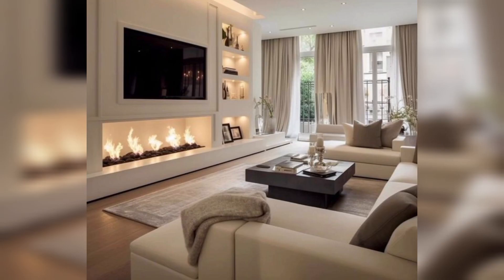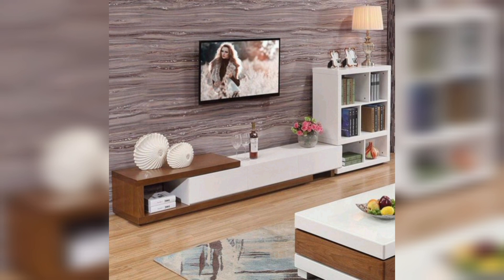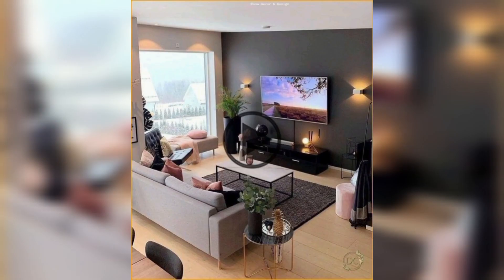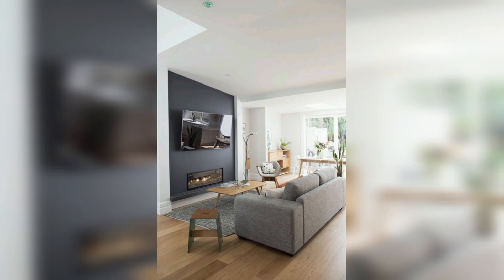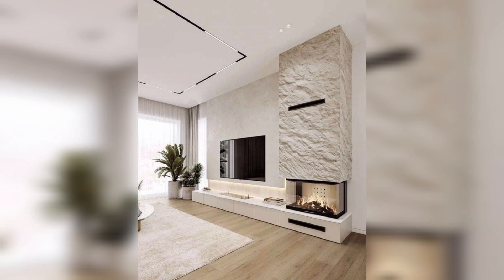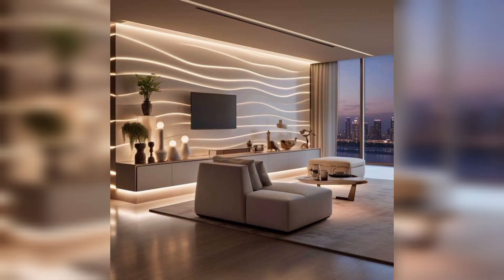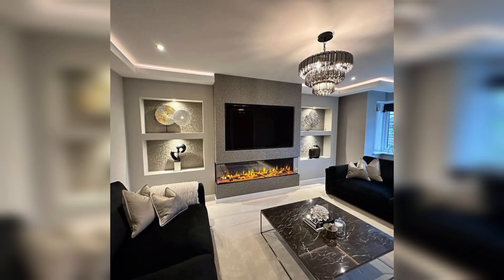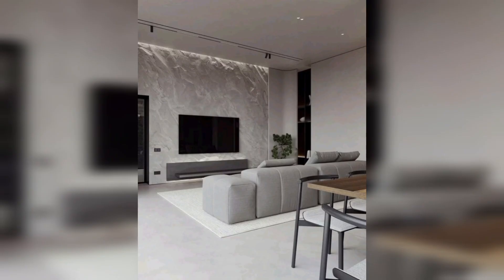Modern wall rack and LCD units for rooms decor ideas - diseño de televisor de pared